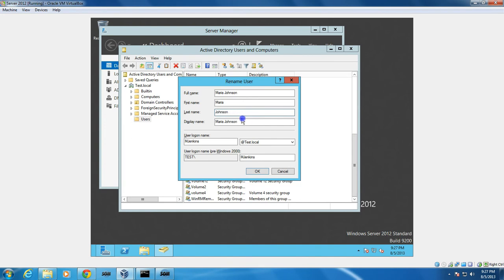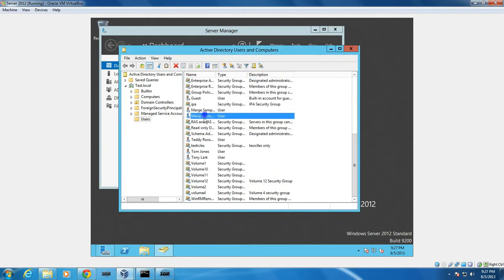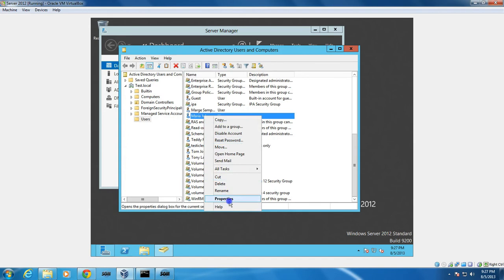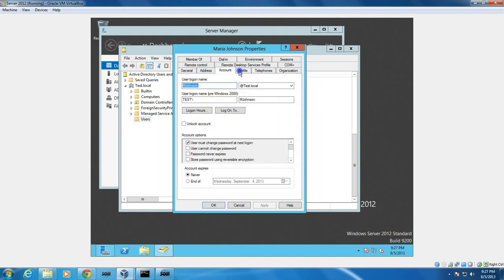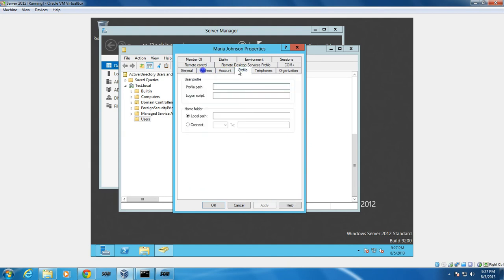Rename User in Active Directory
How to rename a user in active directory